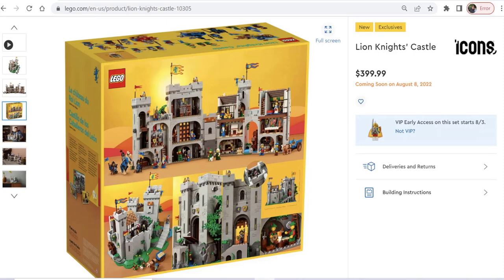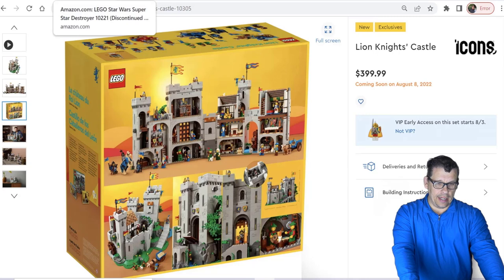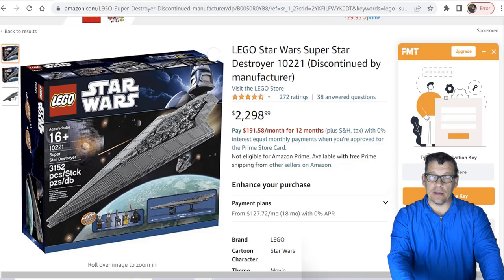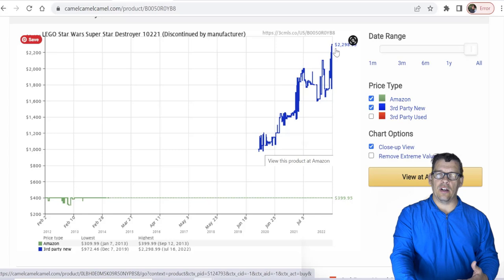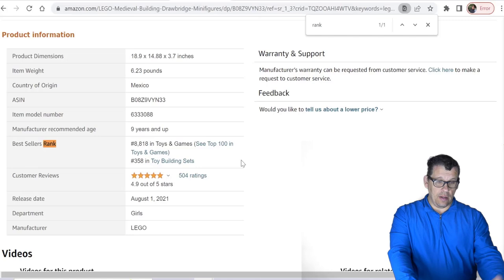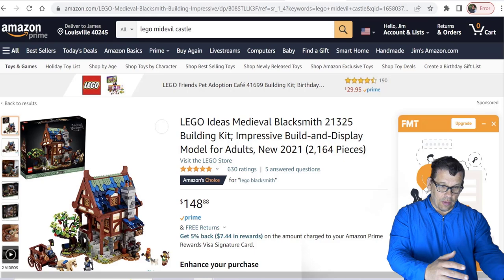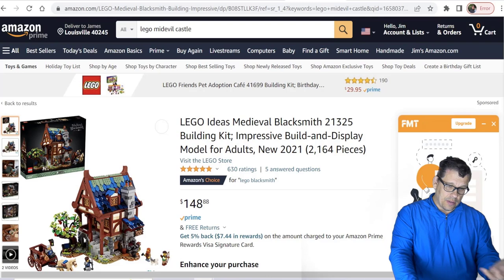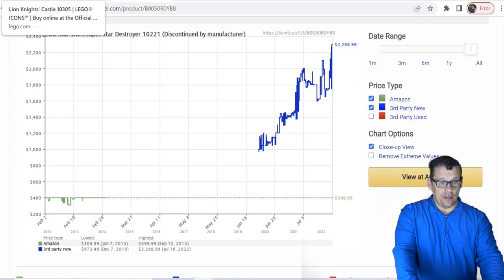What Value Am I Putting on this LEGO Castle?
In this video Jim talks about the new LEGO Castle set #10305 - Lion Knights' Castle? For LEGO investing, the LEGO Castle options are significant and worth getting to know more about. So, let's not waste more time and learn more about this LEGO Castle product.

Nothing on this YouTube channel constitutes professional and/or financial advice, nor does any information on this channel constitute a comprehensive or complete statement of the matters discussed.